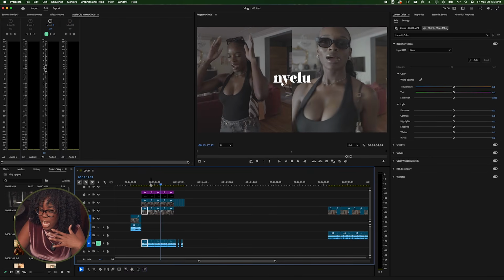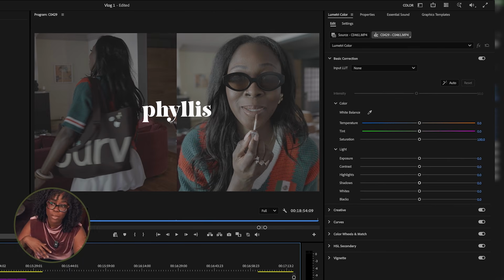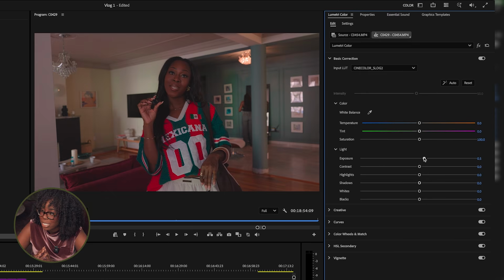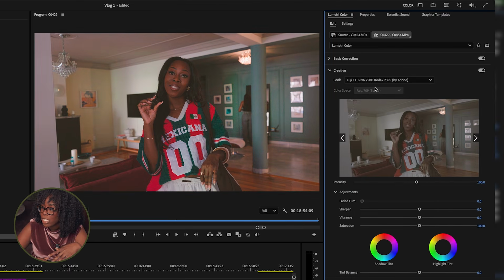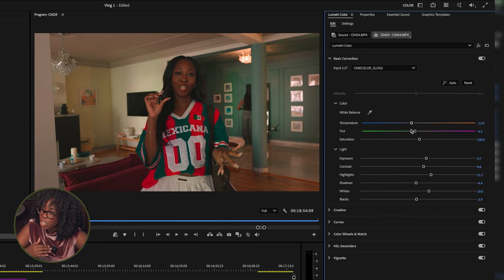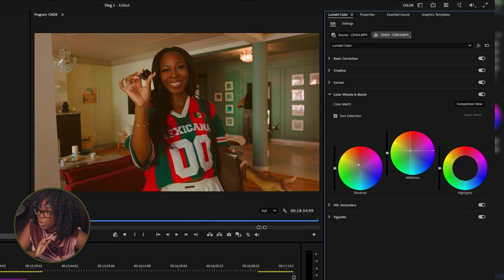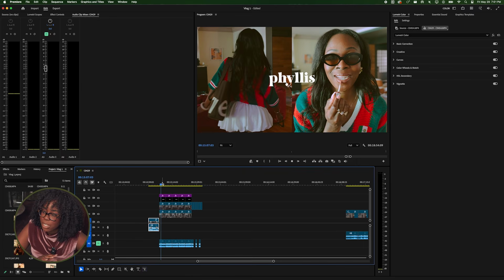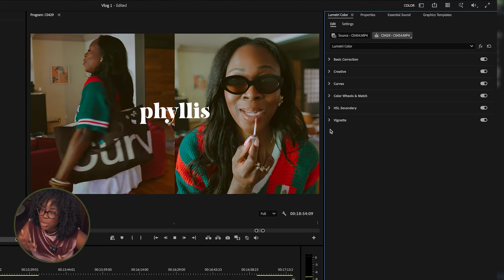Color Grading Video to Match Your Photography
Color grading is where your footage starts to feel like your own.

In the final episode of this series, portrait photographer, creative director, and educator Idara Ekpoh shares her approach to color grading video in Adobe Premiere. Drawing from techniques she uses in photography, Idara demonstrates how to create cinematic color, build mood through color grading, and maintain a consistent visual style across an entire edit.

You'll learn how to work with LUTs, make foundational color corrections, shape contrast with curves, add color to shadows and highlights, and quickly apply your grade across multiple clips. Whether you're a photographer exploring video or a creator looking to improve your editing workflow, this episode offers a practical approach to developing your own signature look.

In this tutorial, you'll learn:

🎬 How to color grade footage in Adobe Premiere
🎨 How to use LUTs and camera profiles
☀️ How to adjust exposure, contrast, and white balance
🌈 How to add color to shadows, midtones, and highlights
📈 How to create cinematic contrast using curves
🎥 How to create a consistent visual style across clips
⚡ How to copy and paste color grades efficiently
✨ How to build a polished, professional look

Whether you're a photographer, filmmaker, or content creator, this workflow can help you:

✔️ Create cinematic video edits
✔️ Develop a consistent visual style
✔️ Improve your color grading workflow
✔️ Speed up your editing process
✔️ Make your videos feel more polished and intentional

Chapters
0:19 Bringing a Photography Mindset to Video
0:45 Preparing Footage for Color Grading
1:03 Understanding LOG Footage and LUTs
1:32 Applying Camera LUTs
1:44 Basic Color Corrections
2:22 Working with Creative Looks and LUTs
2:41 Adding Color to Shadows and Highlights
3:02 Creating a Film-Inspired Look
3:18 Before & After Comparison
3:26 Building Contrast with Curves
3:34 Color Wheels and Cinematic Grading
4:08 Applying a Grade Across Multiple Clips
4:30 Using Paste Attributes
4:46 Final Before & After Review
5:04 Series Wrap-Up & Final Thoughts